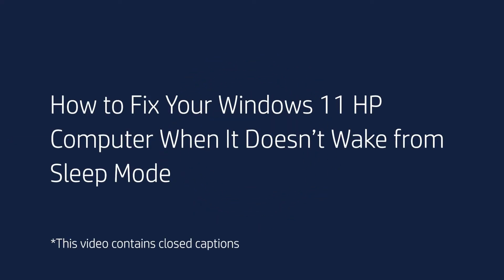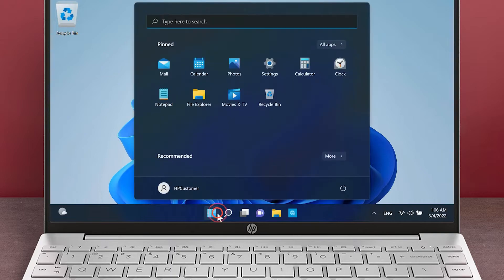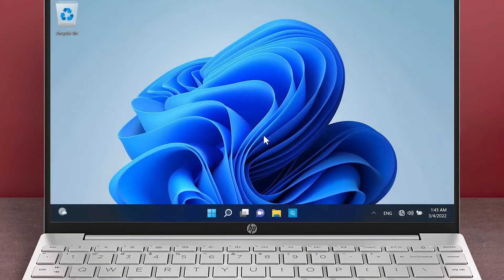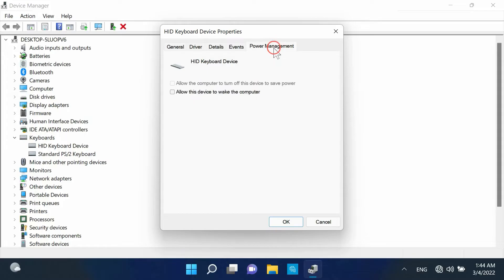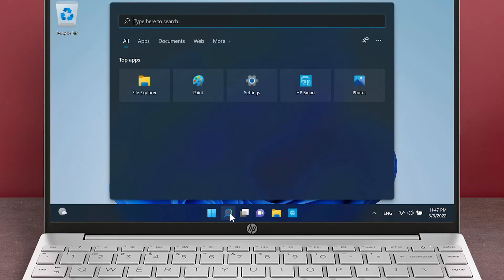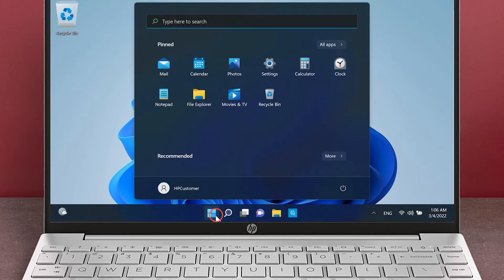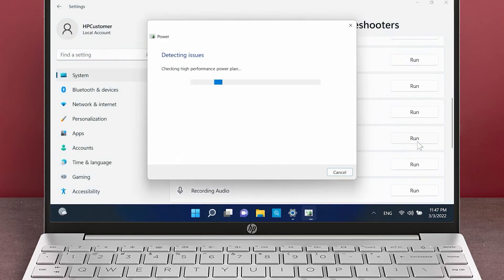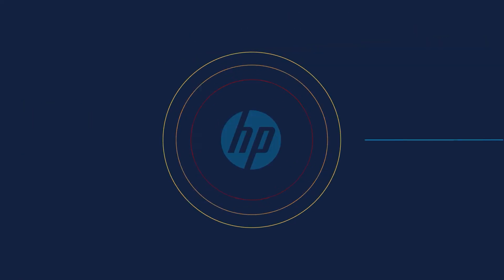Fix Your Windows 11 HP Computer When It Doesn’t Wake from Sleep Mode | HP Notebooks | HP Support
Learn how to fix your Windows 11 HP Computer When It Doesn’t Wake from Sleep Mode. This video shows how to fix your Windows 11 computer when it won’t wake up normally from sleep mode. Follow the steps shown in the video to try restarting your computer, enabling waking up from your keyboard in device manager, installing any new HP and Windows 11 updates, and running the Windows troubleshooter to diagnose and fix issues with resuming from the sleep mode.

Chapters:
00:00 Introduction
00:18 Restart the computer
00:52 Enable waking from the keyboard
01:42 Install updates
02:35 Run Windows troubleshooter